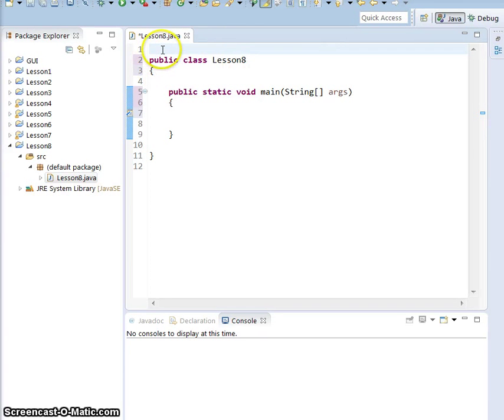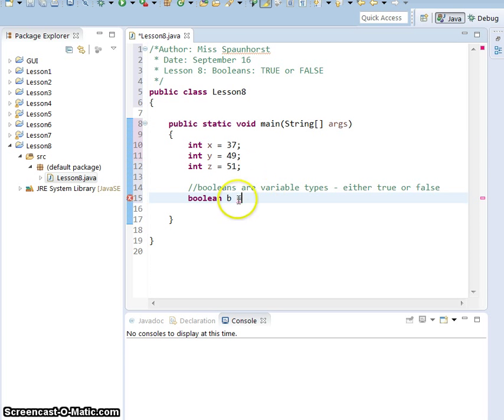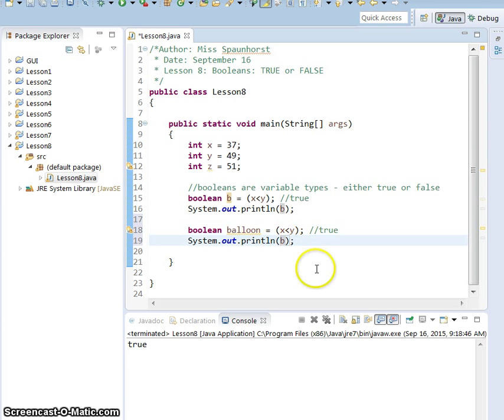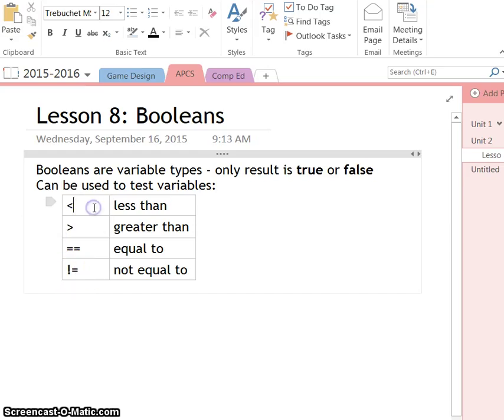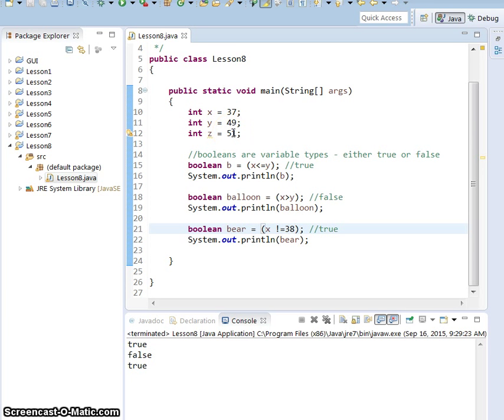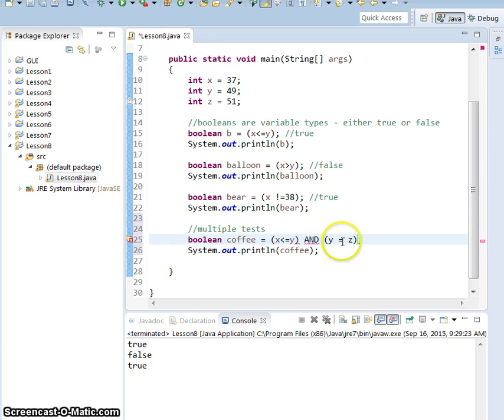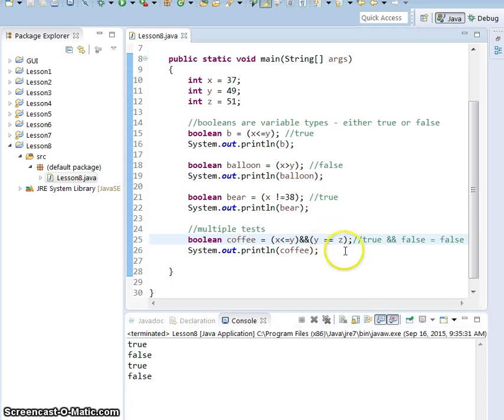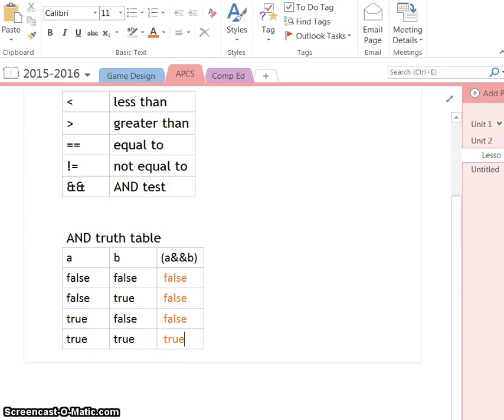CS Spaunhorst Lesson 8 Part 1: Booleans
Booleans in Java -
True/false
less than, greater than, equal, ! equal
AND operator
Truth tables